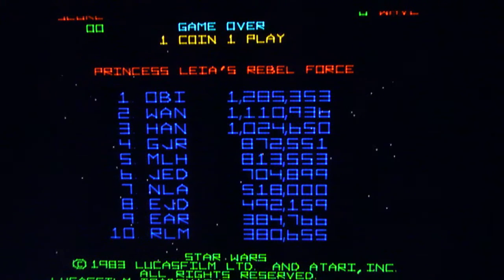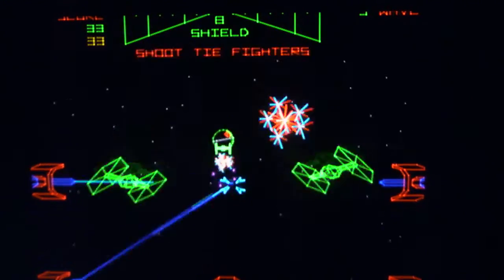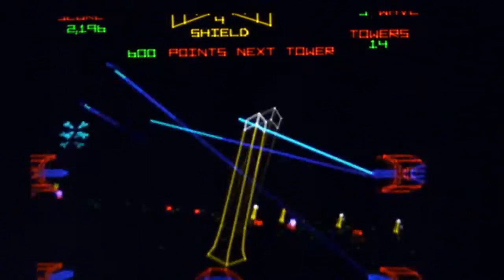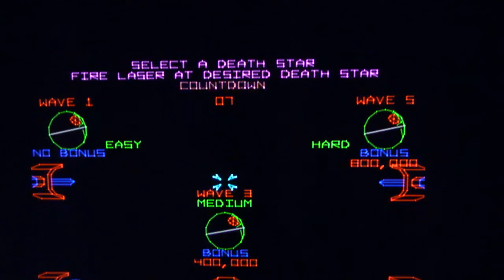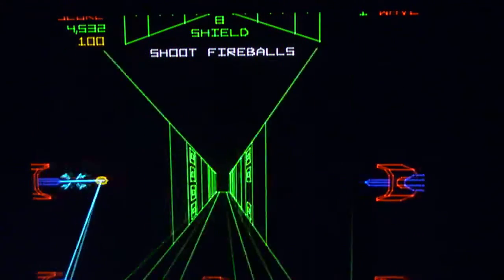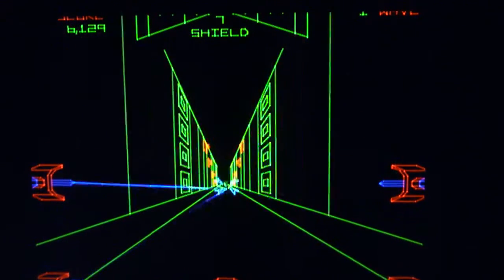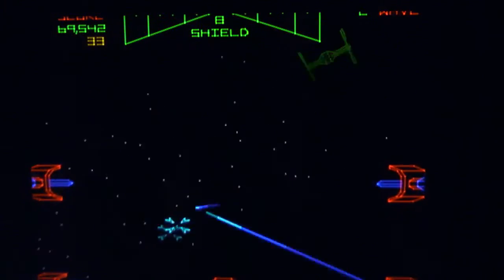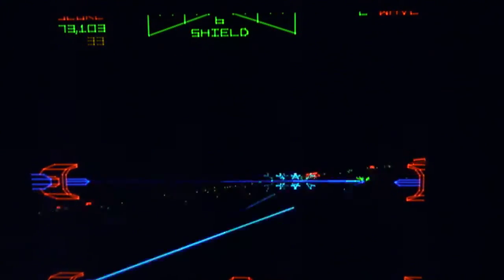Low Standards:Episode 287,Star Wars Arcade (Atari)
Time to blow up the Death Star. An endless stream of Death Stars

The Game:Played on the Phone on the HDTV
The Camera:Recorded with the Olympus